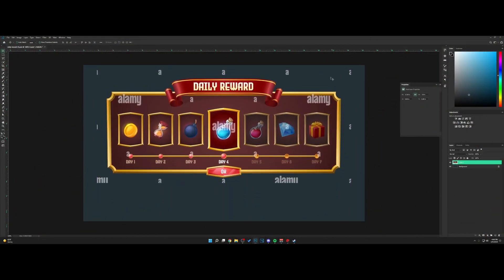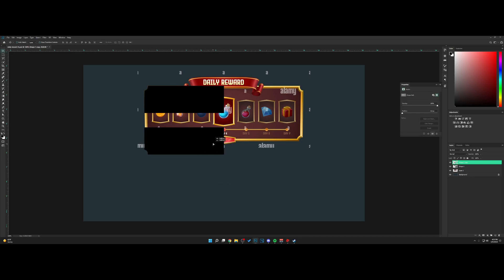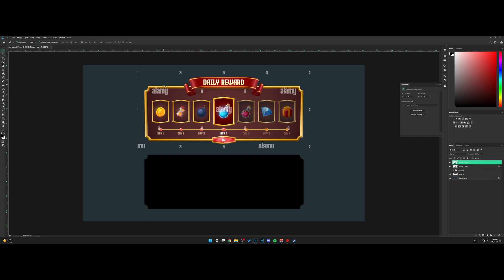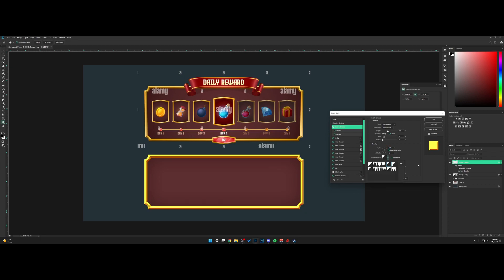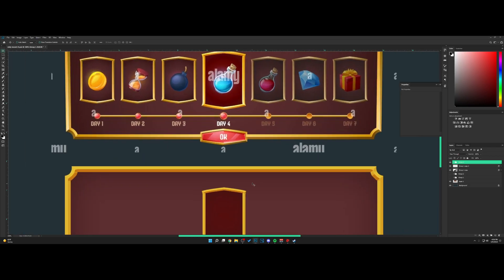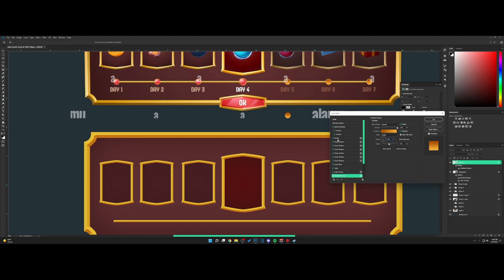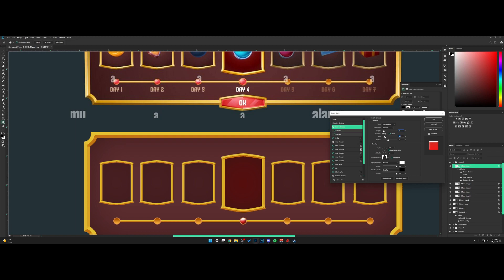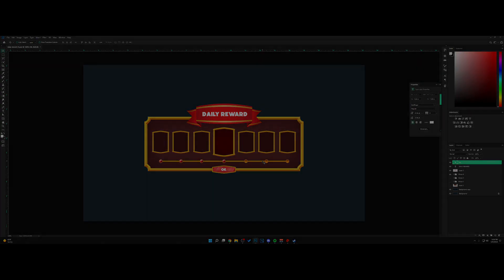How To Make RPG Daily Reward UI Tutorial! (Roblox)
Social Media!